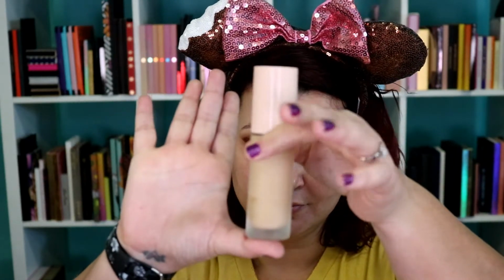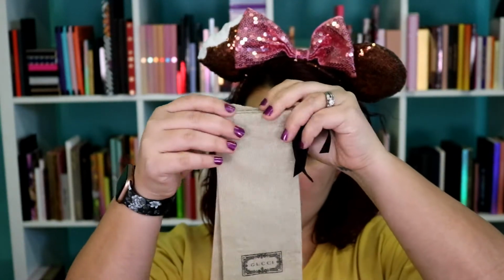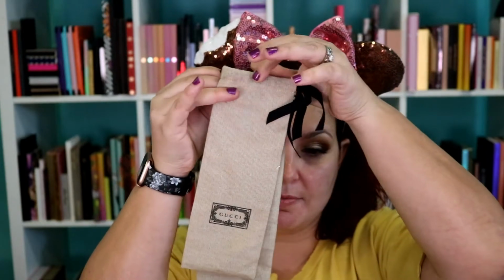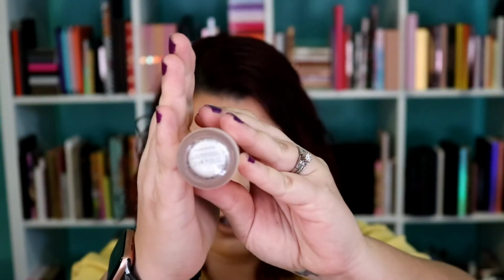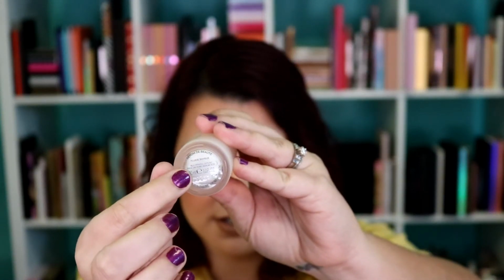Gucci Foundation and Primer... Is It Worth It????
Gucci Foundation

my store address is :
1127 Boston Ave.